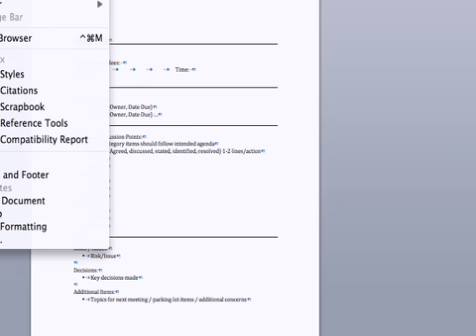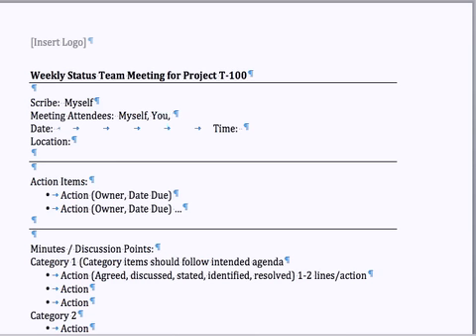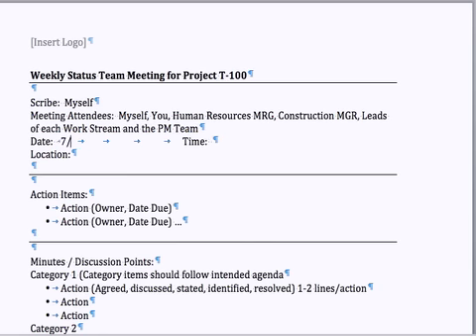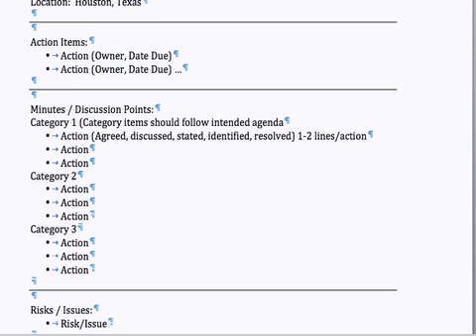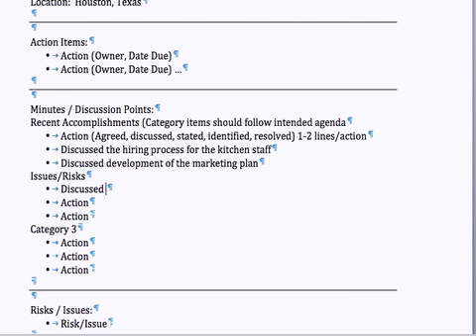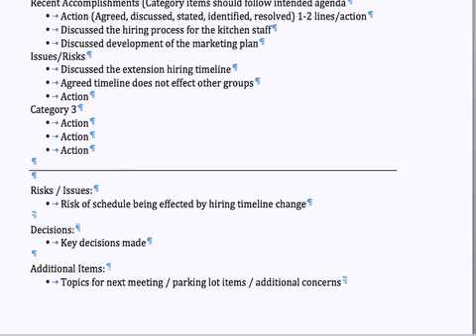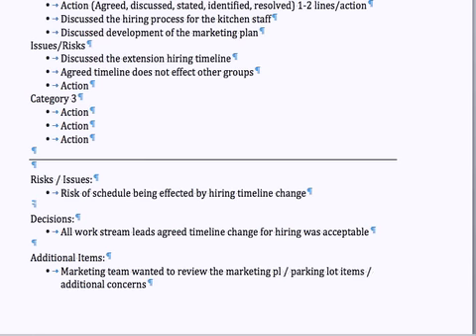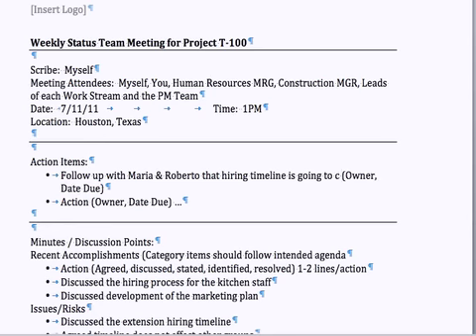(10) Meeting Minutes Template - Project Management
Provides an overview of an example meeting minute guide and how to populate the tool.  It is meant for those that are involved in managing a project and want some tools to get organized quickly.